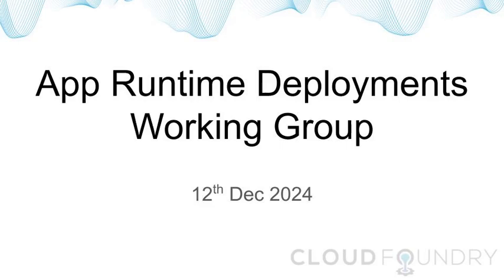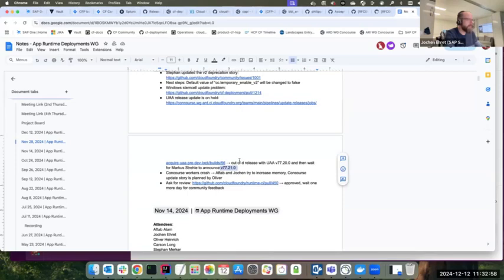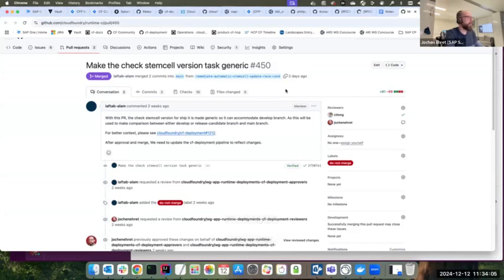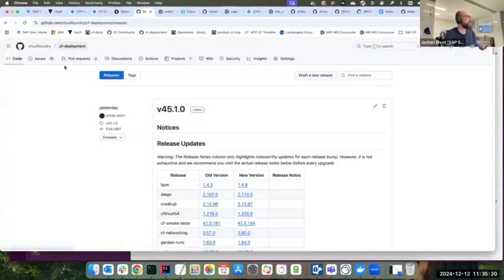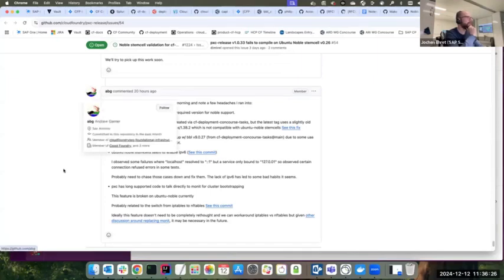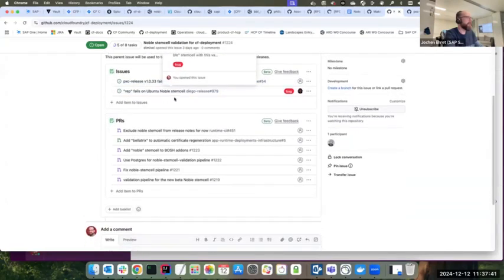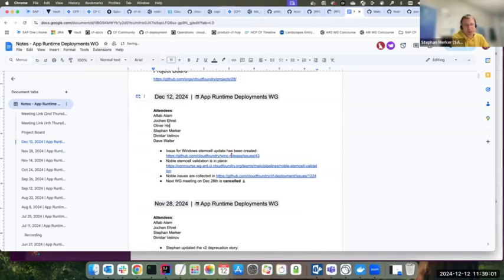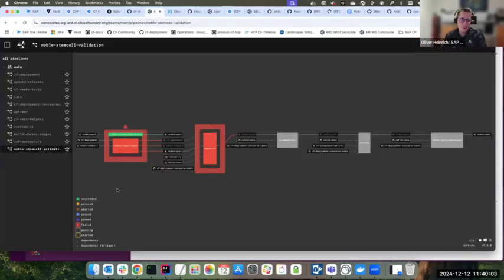App Runtime Deployment Working Group, Dec 12 2024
Dec 12, 2024 | App Runtime Deployments WG
Recording
Attendees:
Aftab Alam
Jochen Ehret
Oliver Heinrich
Stephan Merker
Dimitar Velinov
Dave Walter
Carson Long

Noble issues are collected in → should there be no progress, join WG meetings or TOC meeting
Change  “cc.temporary_enable_v2” default to false mid of January
Next WG meeting on Dec 26th is cancelled 🎄